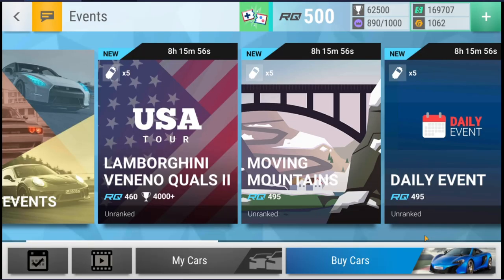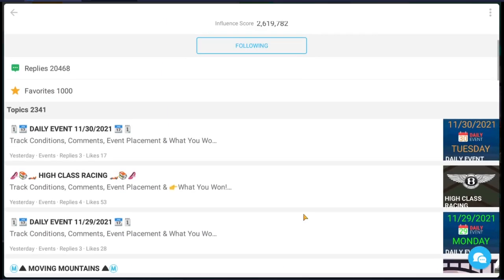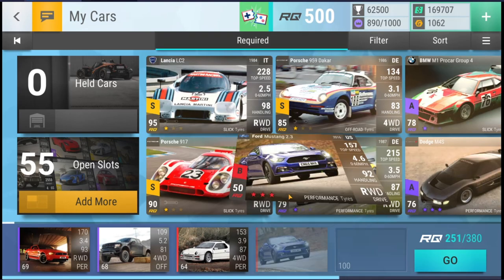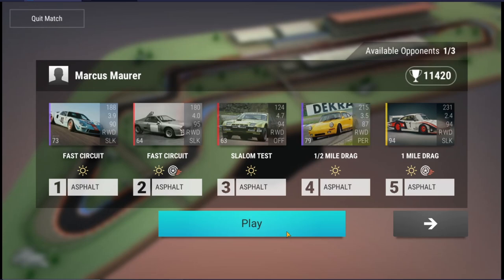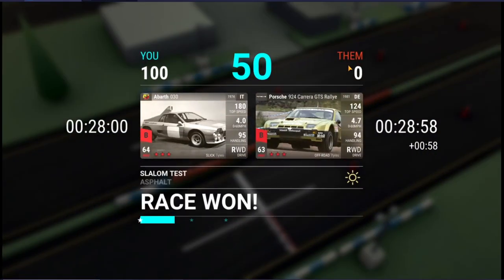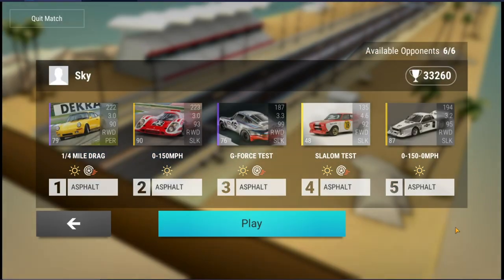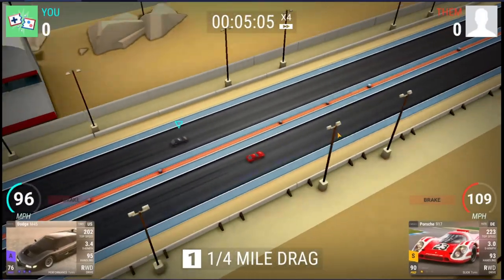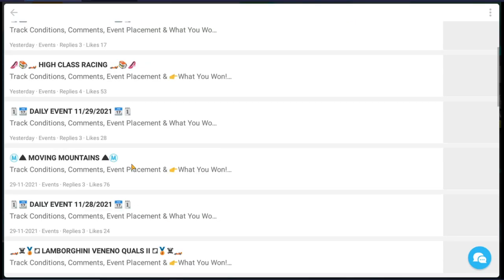Top Drives Gameplay | Part 264 | VENENO QUALS II, TRYING FOR T2!